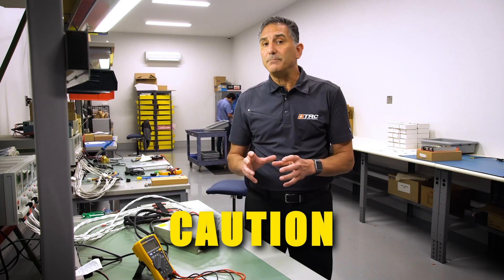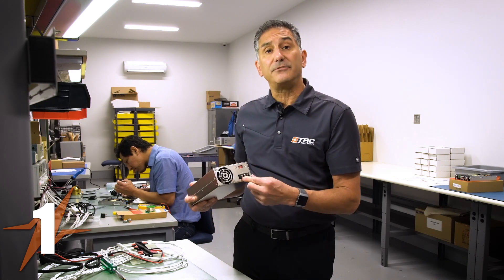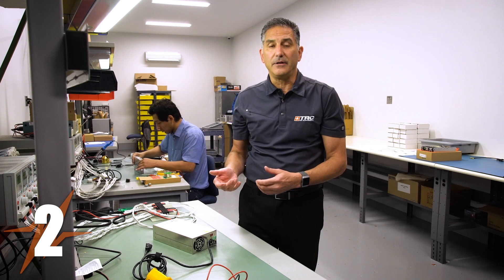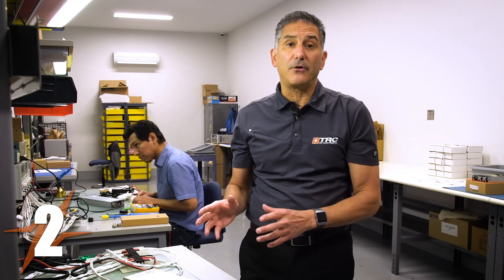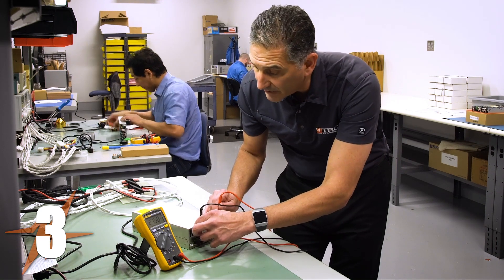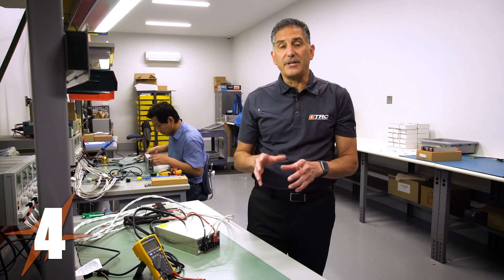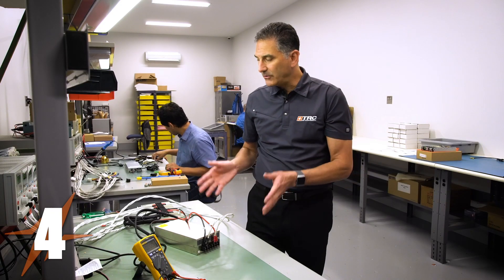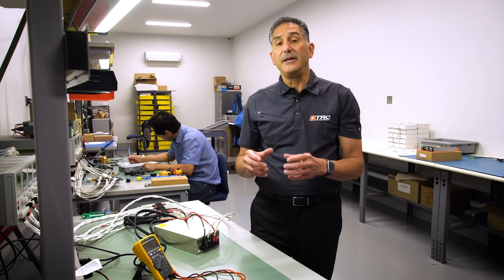How to Bench Test a Power Supply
TRC Electronics has found that more than 30% of the power supplies we receive for repair actually have no problem found.

This video will teach you how to identify if your power supply is defective and in need of repair. We will demonstrate the four steps that TRC performs to bench test a power supply.

If there is a system compatibility issue, TRC's applications engineers can become an extension of your engineering team, find the root cause of the problem, and save you valuable time!

If you have any trouble following the steps, call our office at 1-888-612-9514 and we will walk you through the steps!

0:00 Intro
0:49 Step 1 - Visual Inspection
1:09 Step 2 - Connect AC Voltage to the Power Supply
2:13 Step 3 - Measure the Output Voltage with Voltage Meter
3:00 Step 4 - Connect Properly Rated Load to Power Supply